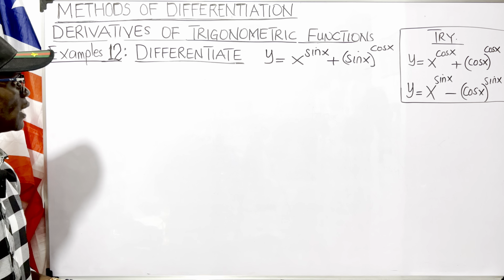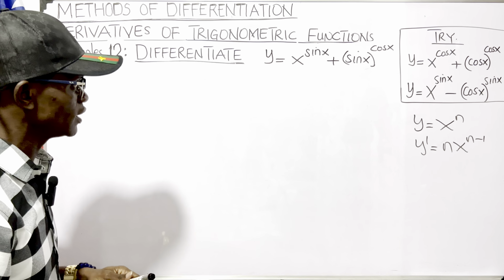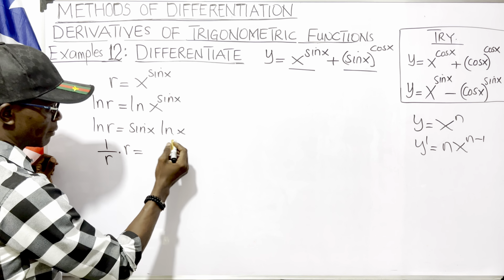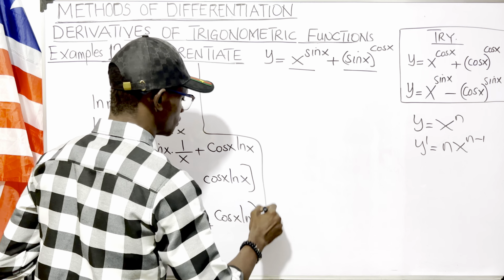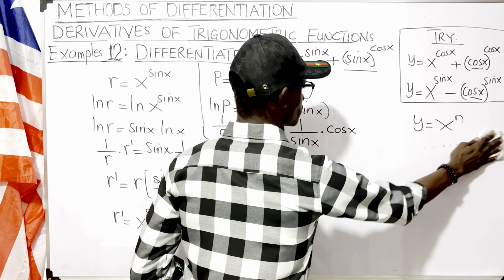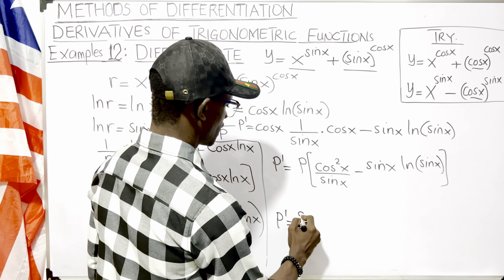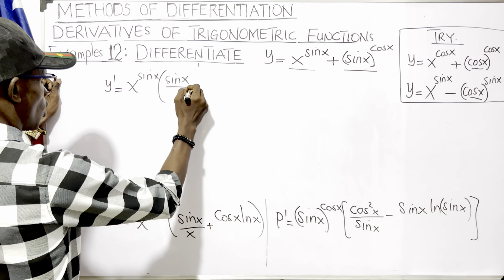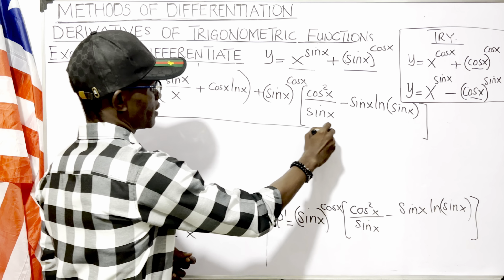Lesson 79: Ex. 12 Derivative of Trigonometric Functions (Methods of Differentiation)